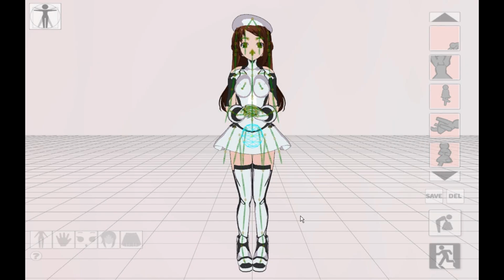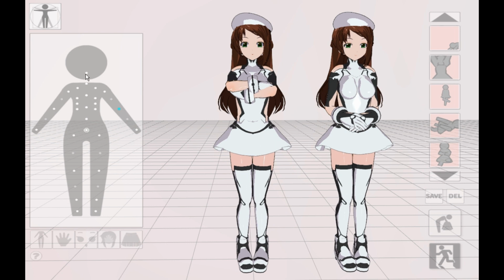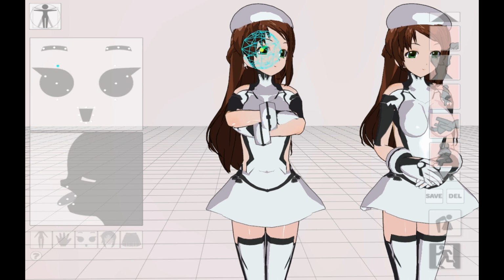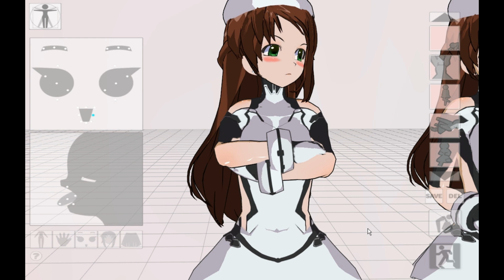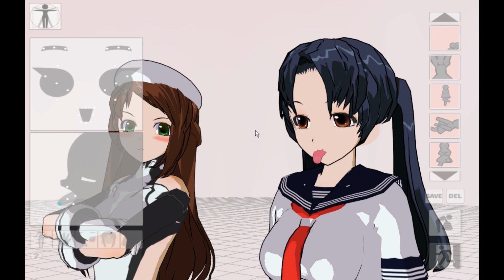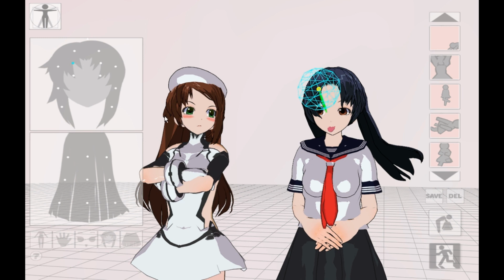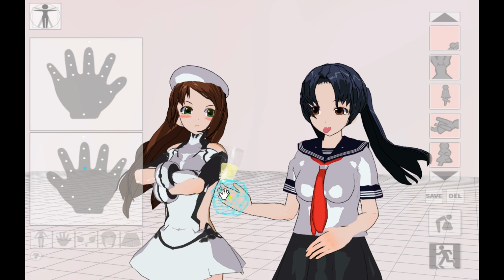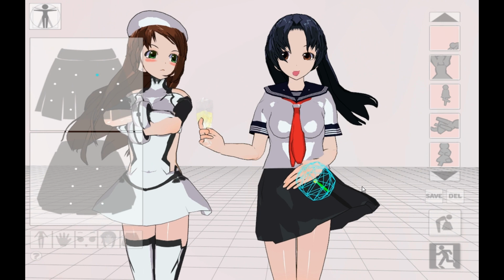How to pose a model in 3D Custom Girl- Slightly Advanced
NOTE!!! I HAVE MODS INSTALLED, IF YOU SEE SOMETHING THAT YOU DON'T HAVE, IT IS A MOD.

Also, I was sick while recording this, so please excuse the random coughs and sniffs.

In this tutorial I will show you how to add more characters, pose hands, faces, hair, skirts, and objects. Hopefully this tutorial will help everyone out on getting a better understanding of the posing tool in 3D CG (Custom Girl).

I have been posing in 3D CG for a while now, because of my Touhou obsession, it has been primarily Touhou characters I have been posing with. For anyone who wants the Touhou hardsaves (HARDSAVES REQUIRE THE XP ADDON) here they are If you are having problems with finding a specific character hardsave I recommend going to /jp/ they always have a 3D CG board and give out hardsaves. Put the hardsaves in the "*Username*\My Documents\TechArts3D\TDCG" and you can put the poses in the "Pose" folder.